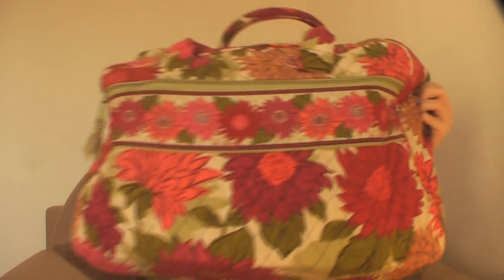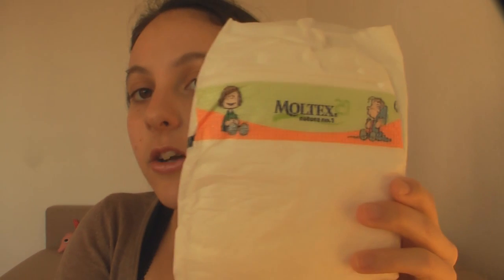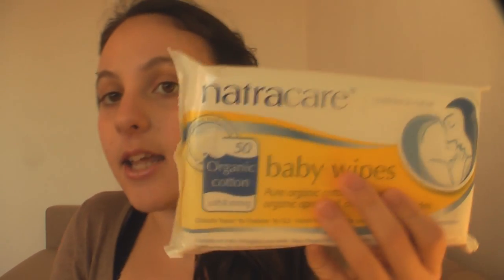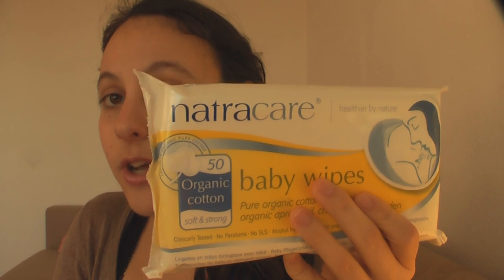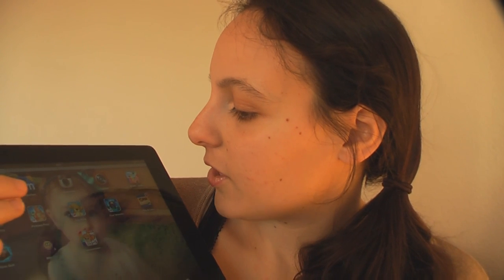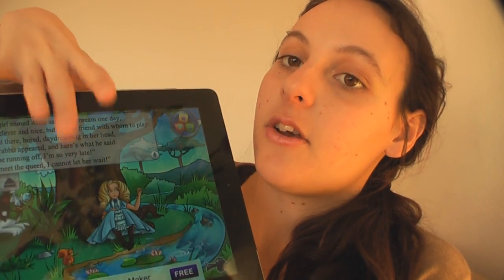Olivia's Toddler Carry On Bag!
Here is whats in my toddlers carry on for her first Flight at 17 Months old!